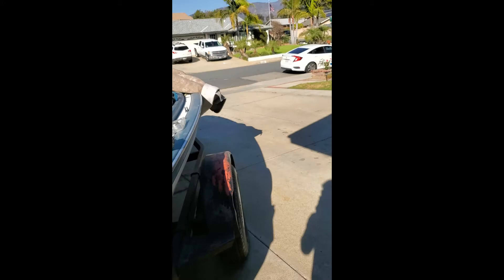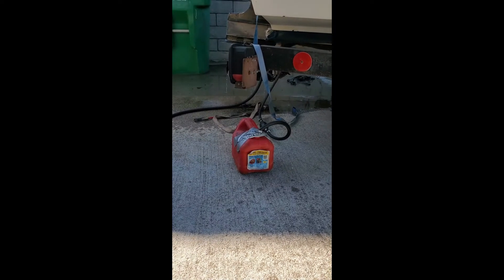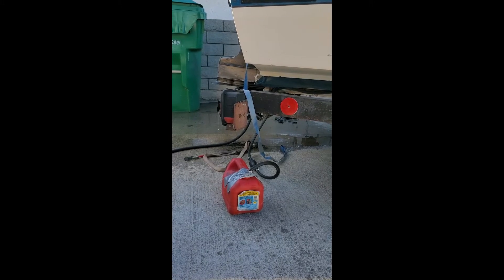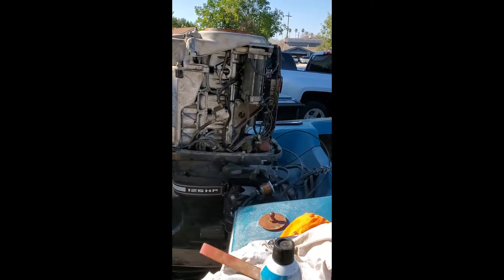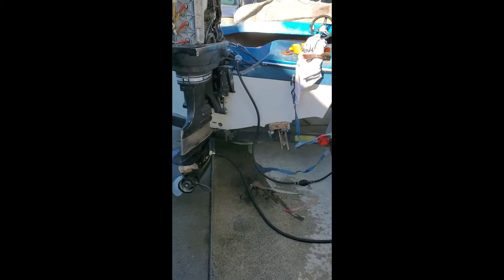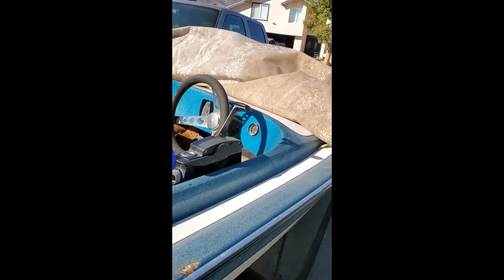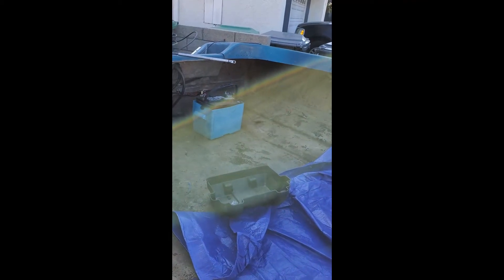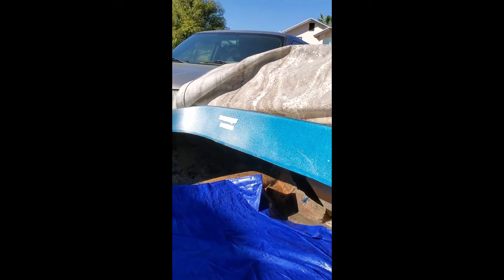the boat start up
this is the start up everyone interested has been waiting for.